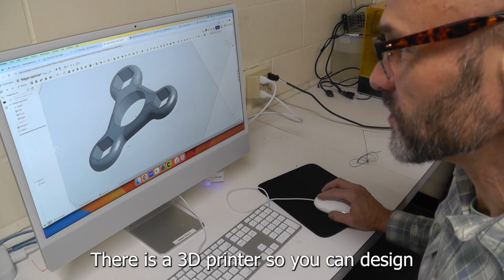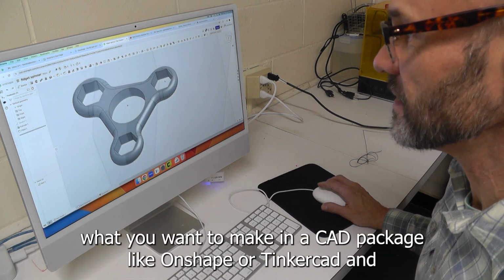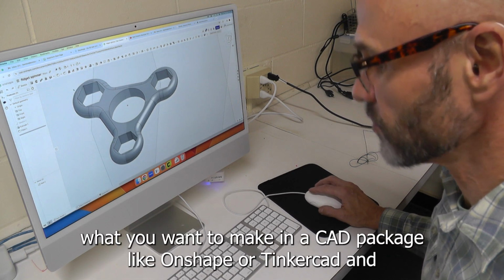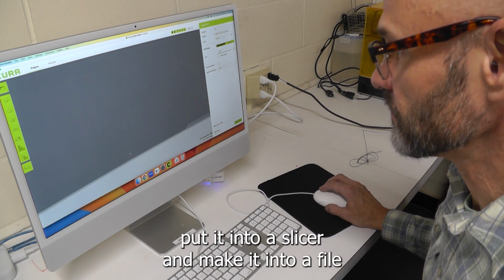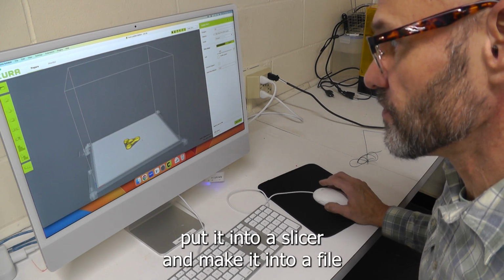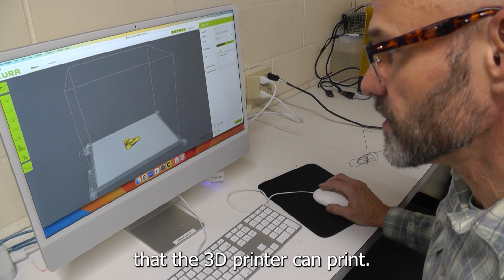Makerspace Walkthrough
Welcome to the Emma Willard Makerspace. Learn what is available and how to use it safely and considerately.